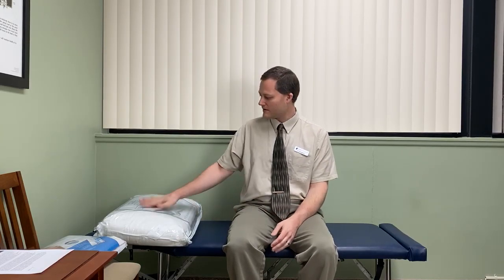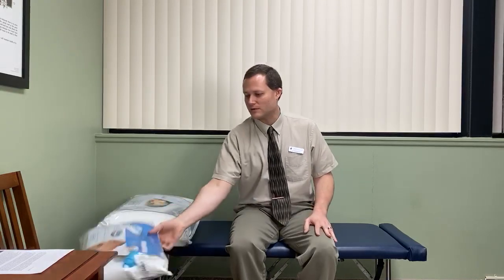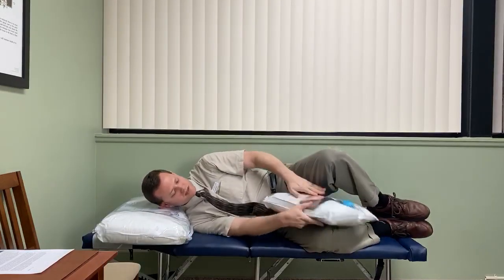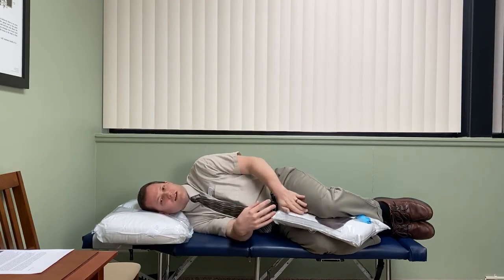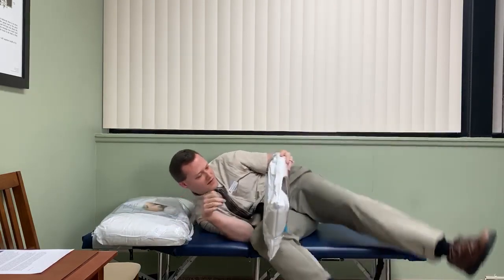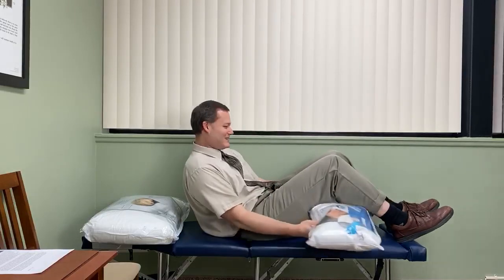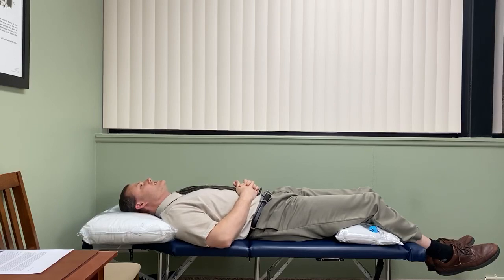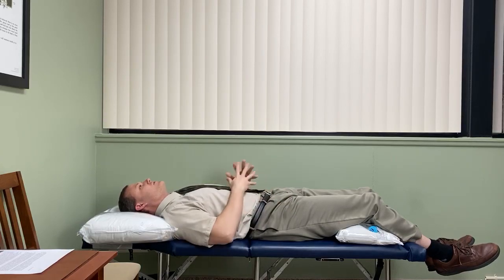Top Troy MI Chiro | Easy Sleep Tips For A Better Nights Sleep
Dr. Hanselman demonstrates sleeping positions and why you should be using 2 pillows.